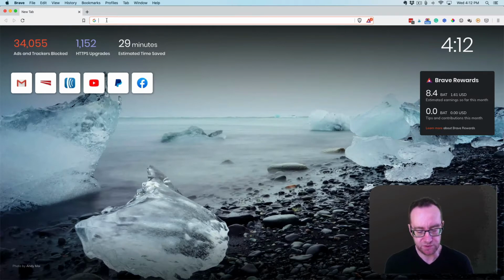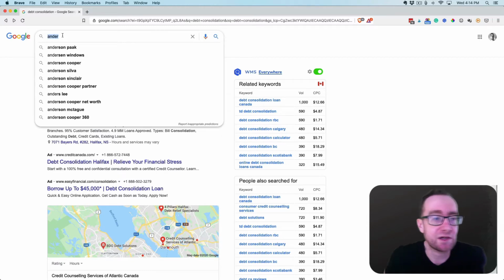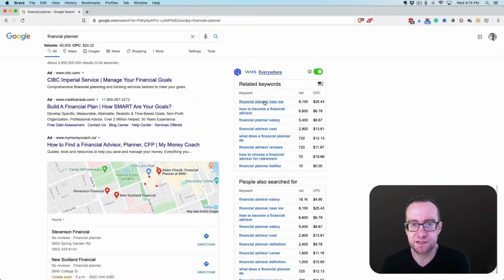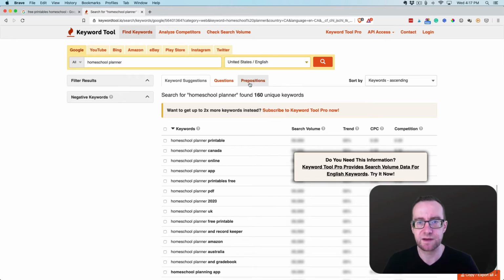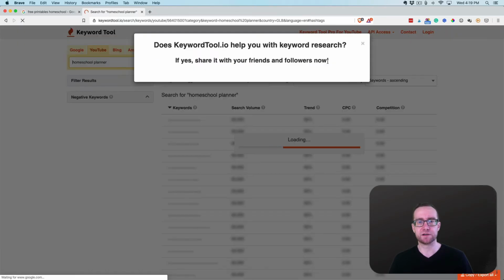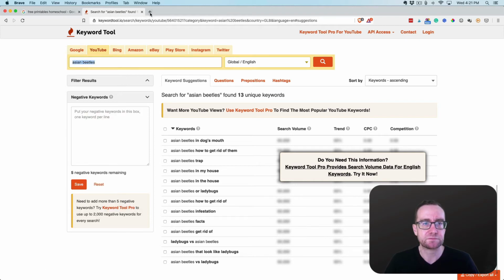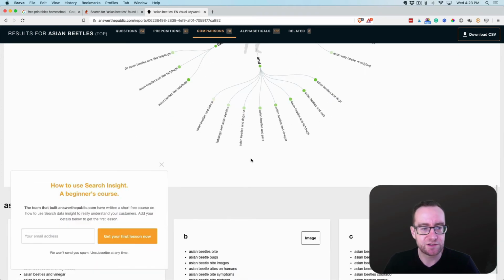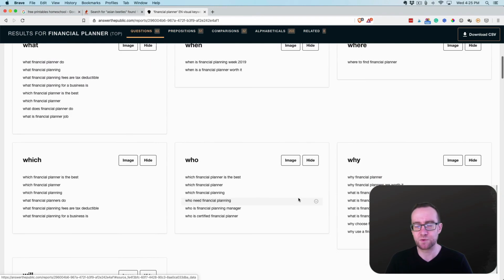Keyword Research Final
Keyword Research Training

Use Promo: X460EN